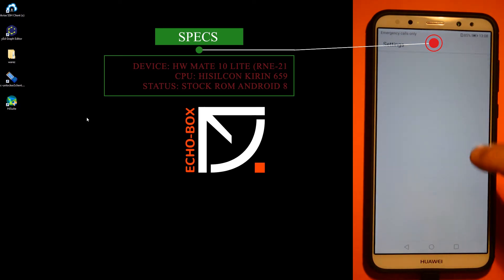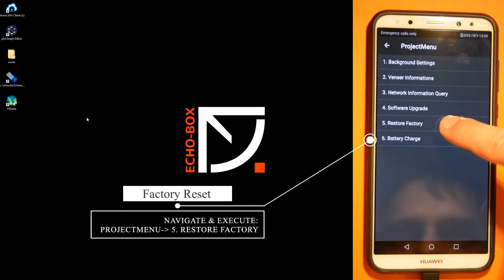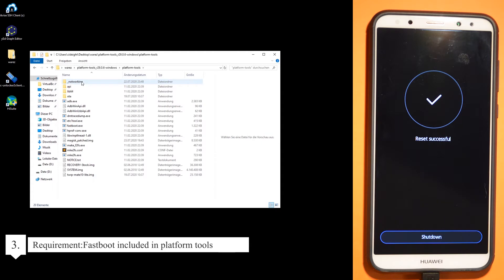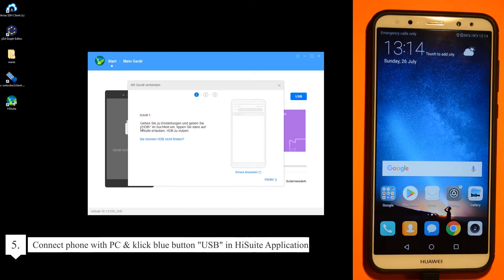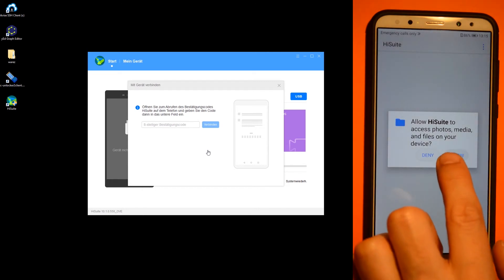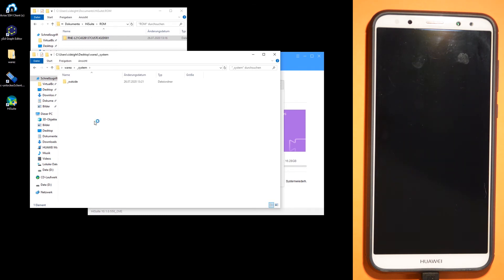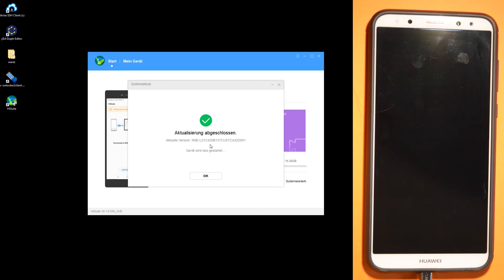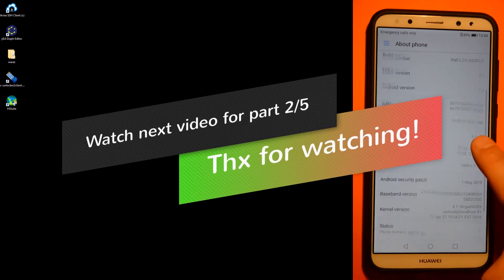Rooting your device part 1/5 - Android downgrade with HISUITE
As you may know, HW has stopped providing official bootloader unlock codes.I remember it was possible to get it via the internal chat of the Hi Care app for example.
This has led to many unable to unlock their bootloader and having to pay for third party apps but they are mostly scammers behind this offers.
The issue is now to get the bootloader unlock key.
The magic word is "downgrading" then read the unlock key. Unlock the phone and after a official upgrade modifie via ramdisk.img for root again.

This process is probably also applicable to other phone models. In this example we are working with the following specs:

Device: HW Mate 10 lite
Model: RNE-L21
Custom Version: CUSTC432D001
Build: RNE-L21C432B137
CPU: Hisilcon Kirin 659